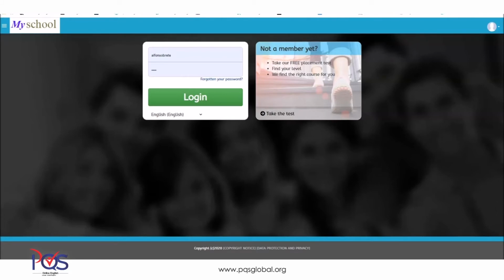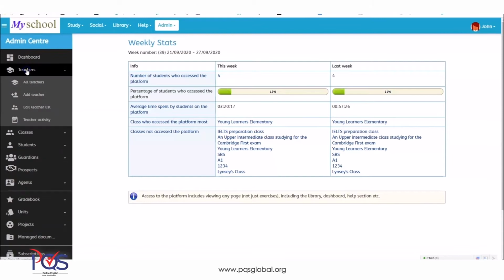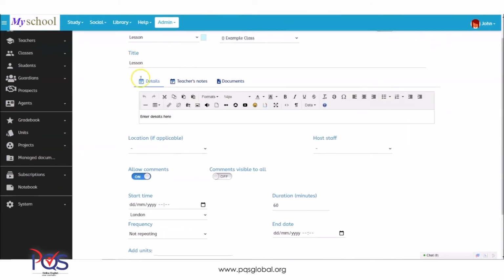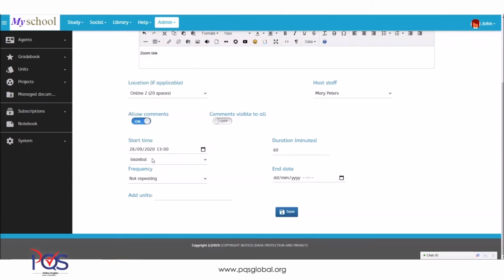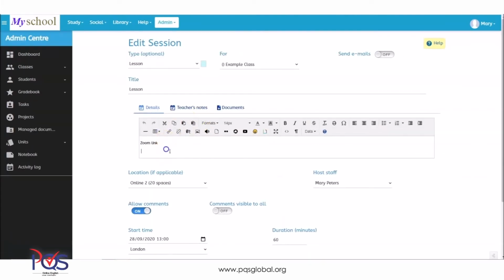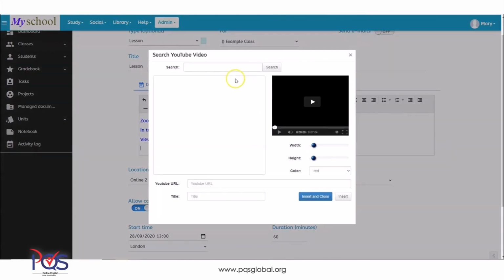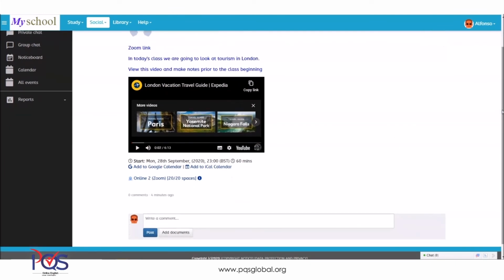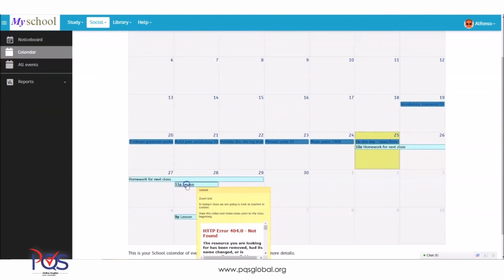PQS English Online - Yöneticiler için Genel Kullanım Eğitimi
PQS English Online

PQS English Online - General Use Training for Administrators